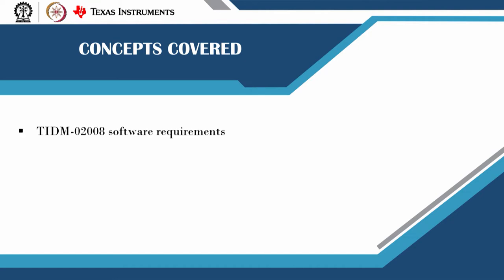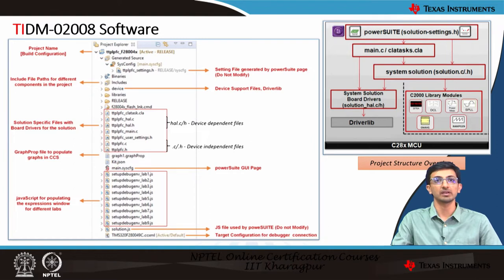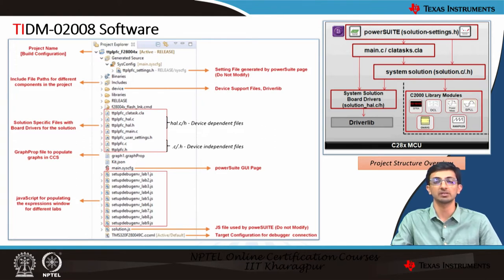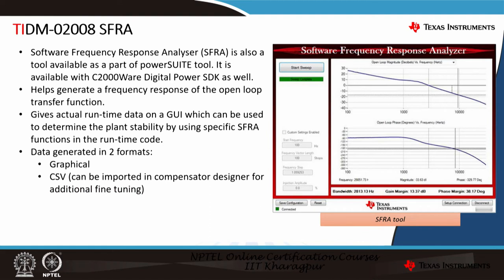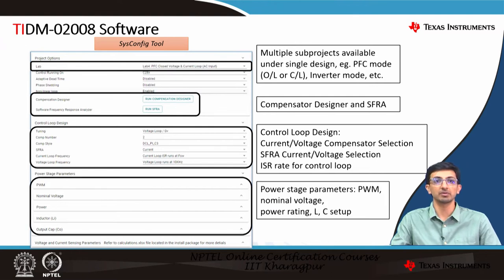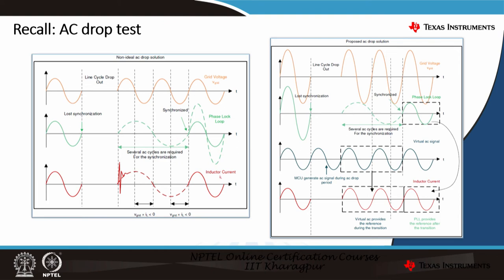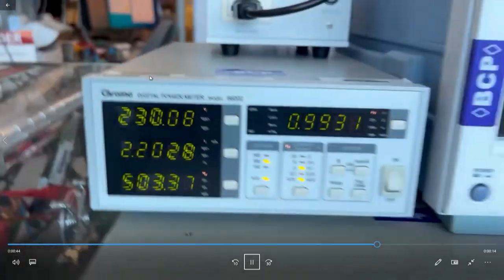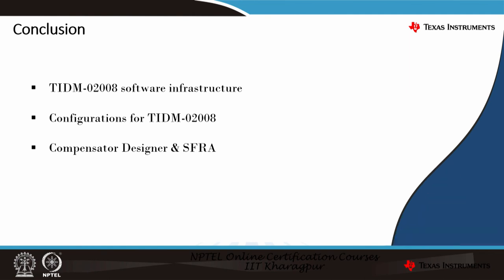Lecture 90: Texas Instruments TIDM-02008 Reference Design Software Overview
1. TIDM-02008 software requirements
2. Configuration parameters for TIDM-02008
3. PowerSUITE tools